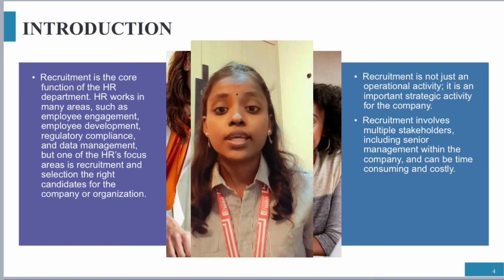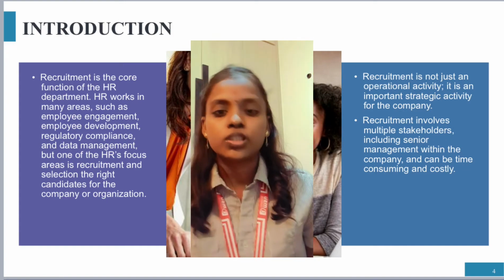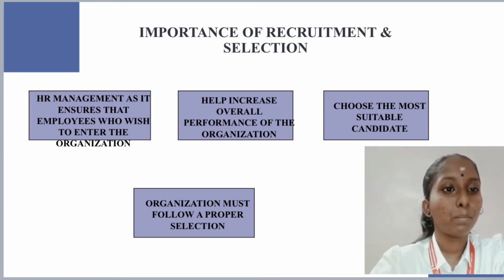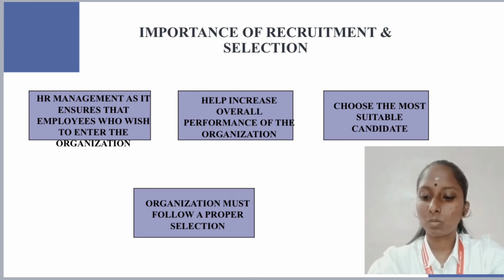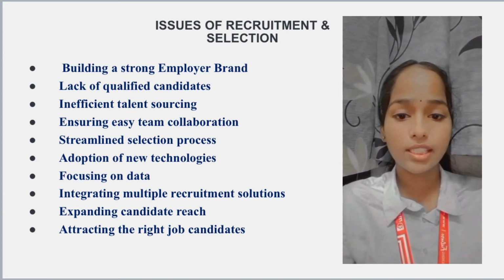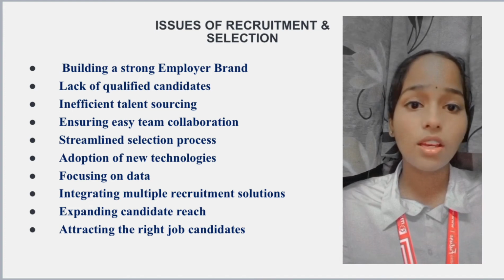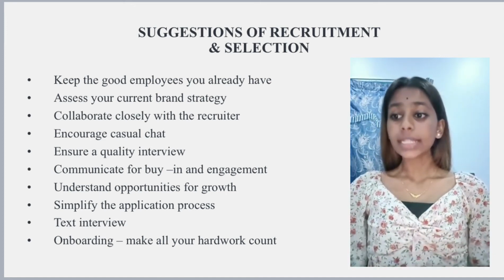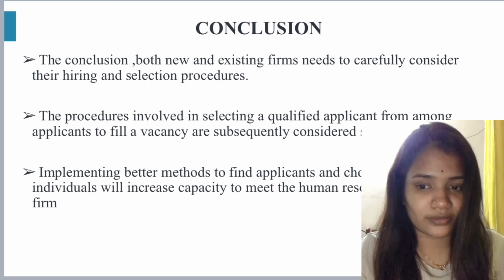Introduction Human Capital Management